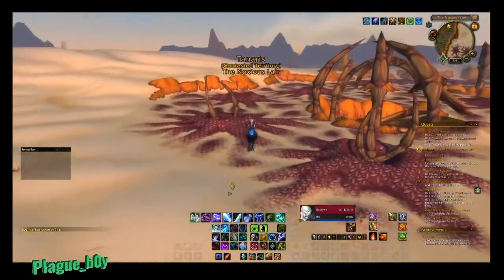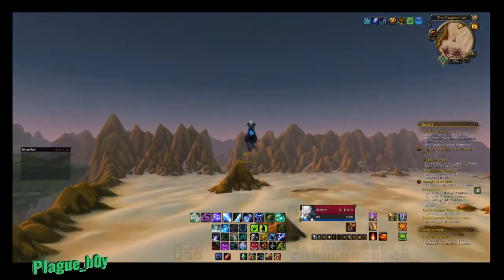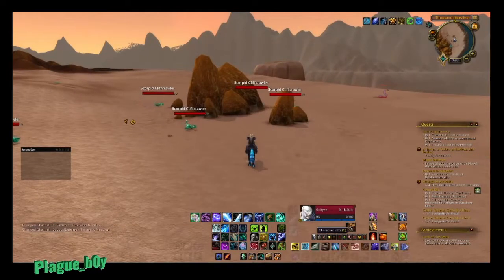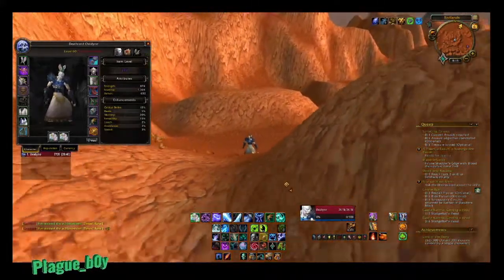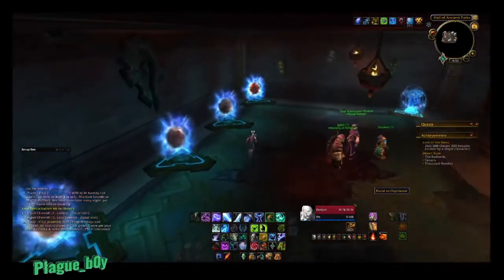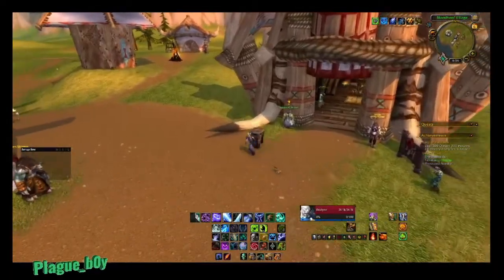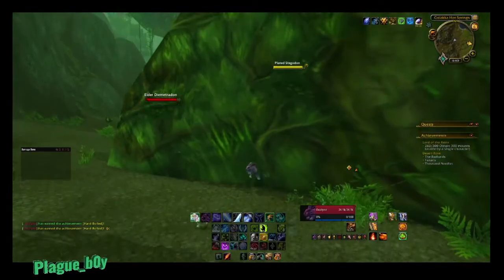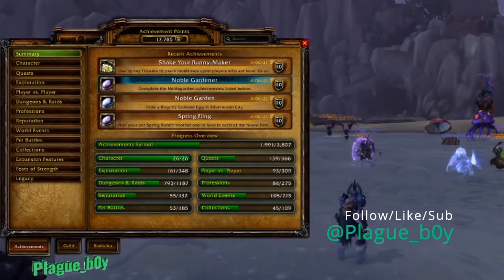Noble Garden Meta Achievement Quick Guide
Only a Couple Days Left to Get Your "The Noble" Title and One Step Closer to "What a Long Strange Trip it's Been" Meta Achievement. This Guild will Quickly Show How/What to do to Complete Your Achievement TODAY!